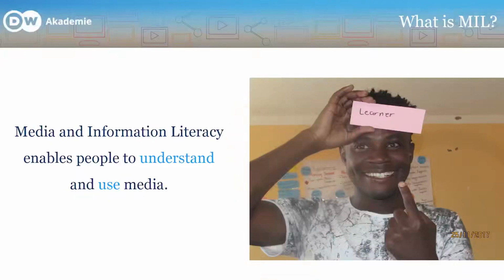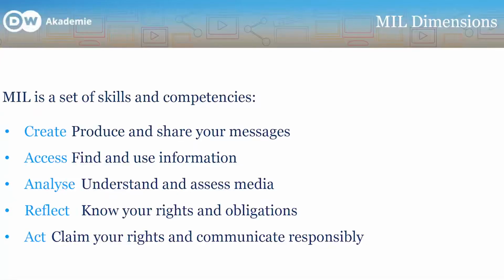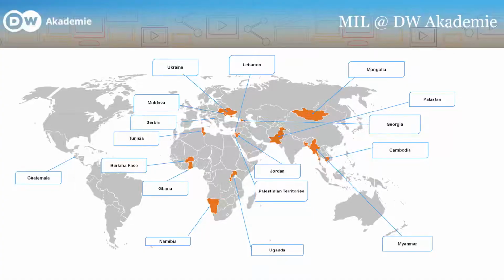DK Akademie's Roslyn Kratochvil Moore discusses media literacy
MisinfoCon 2019 London Hacking conference